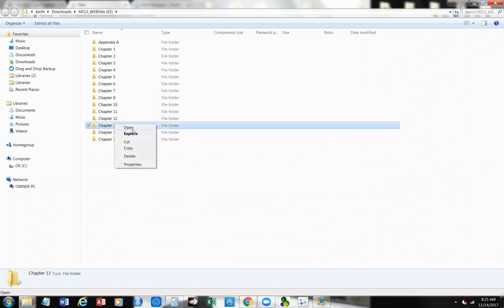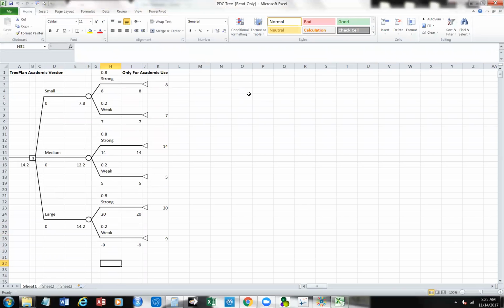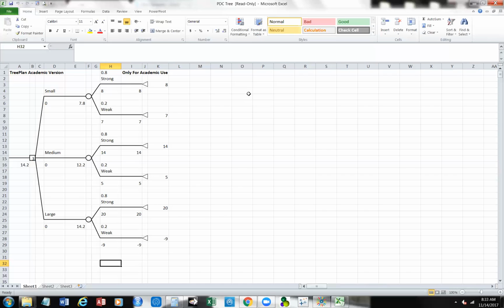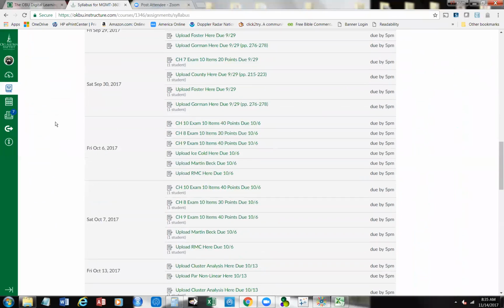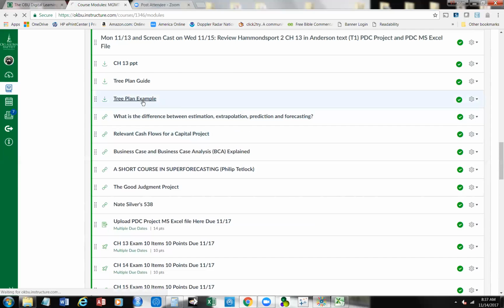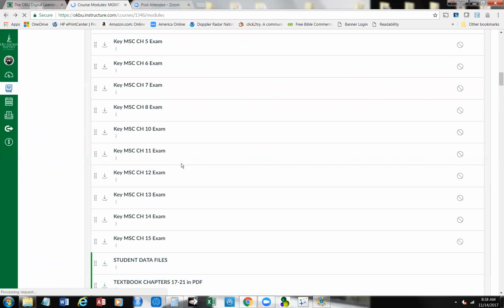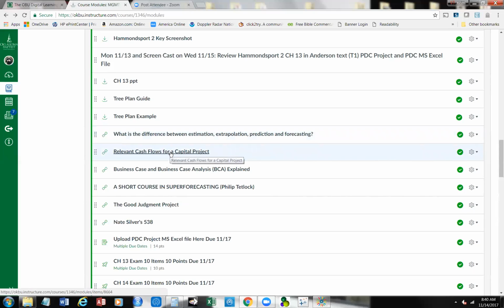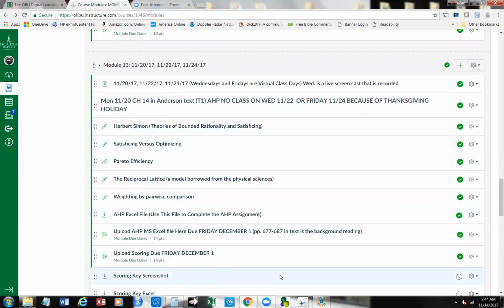MGMT3603 Nov 15 2017 Screen Cast Prerecorded